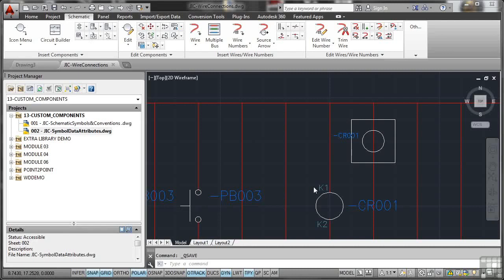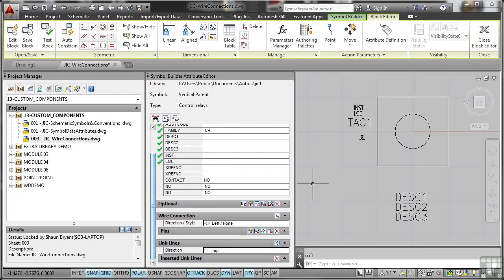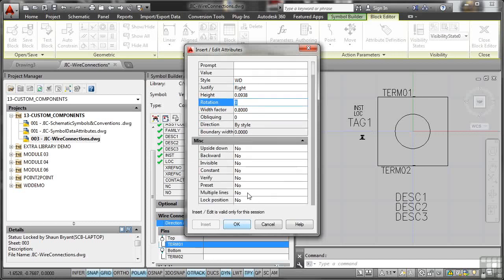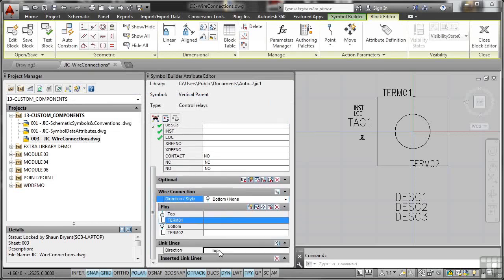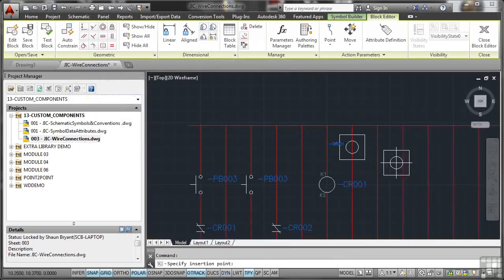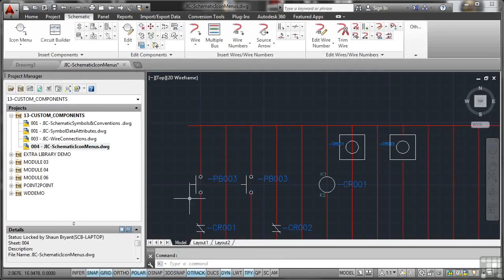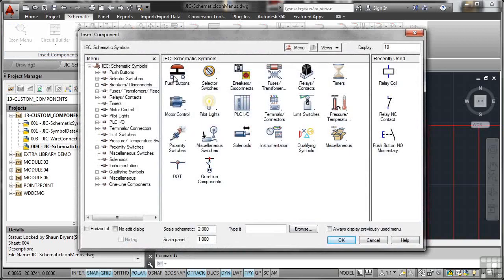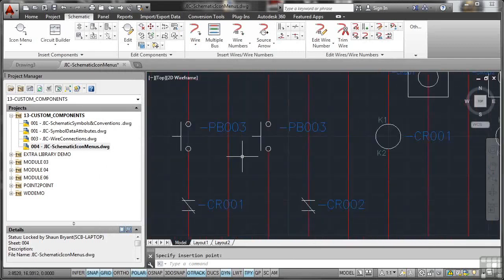Part 31 Wire connection Schematic icon menu; Autocad Electrical Tutorial